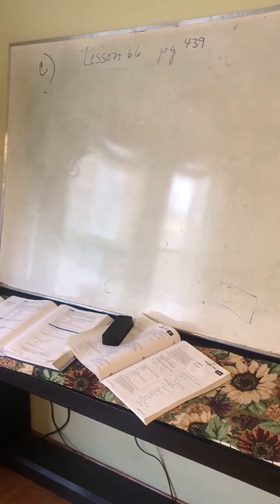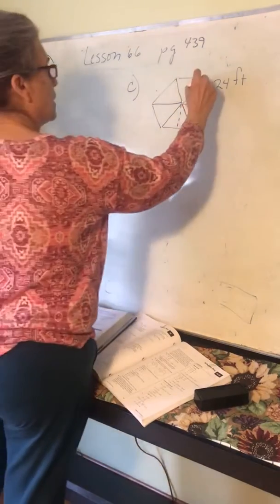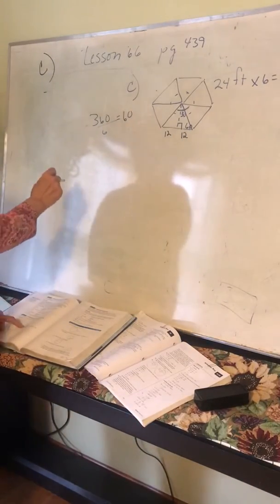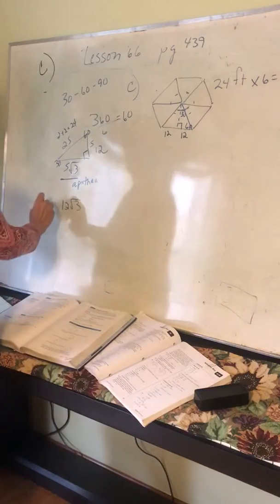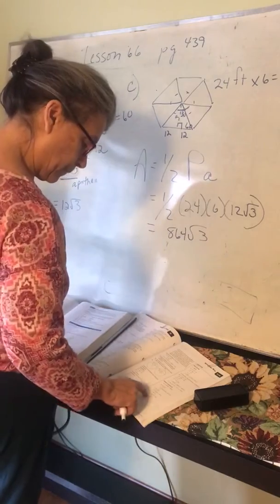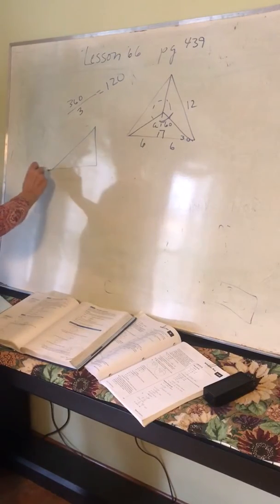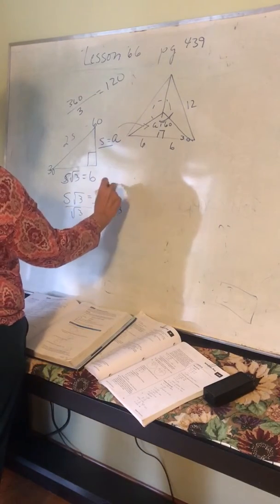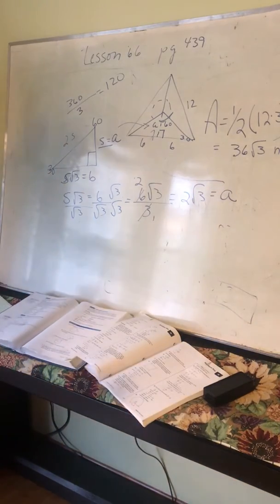geometry lesson 66 practice prob